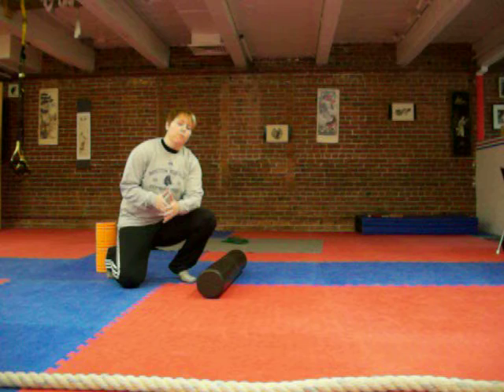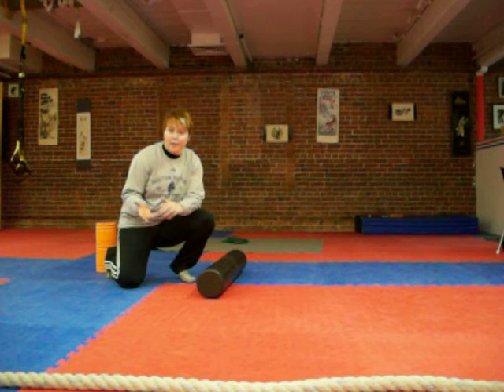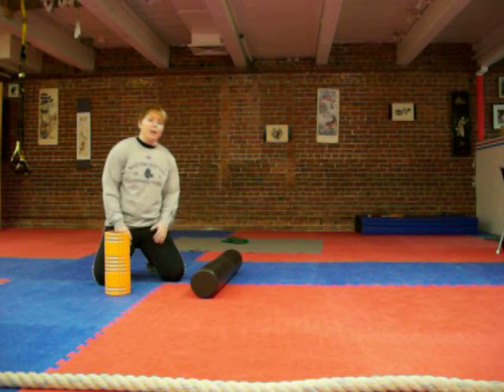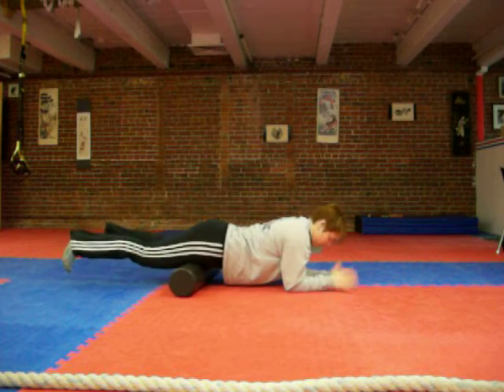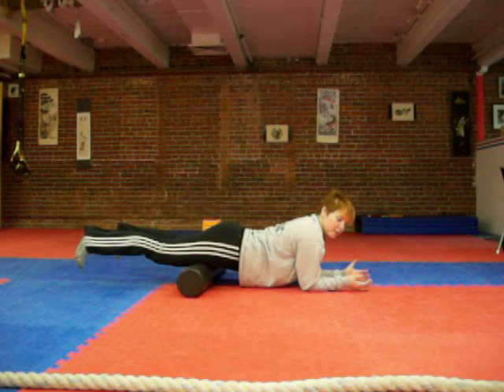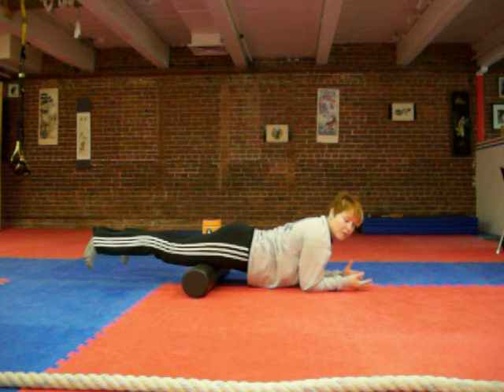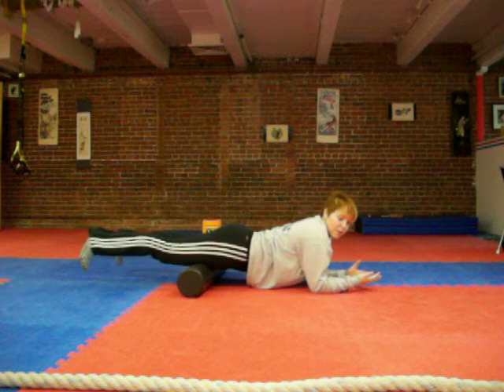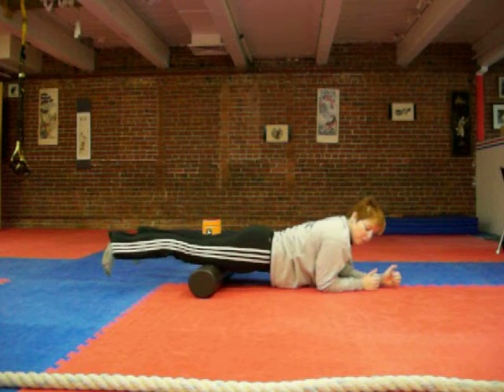Foam Rolling - The Quads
How to properly foam roll your quads. Why foam rolling is important.